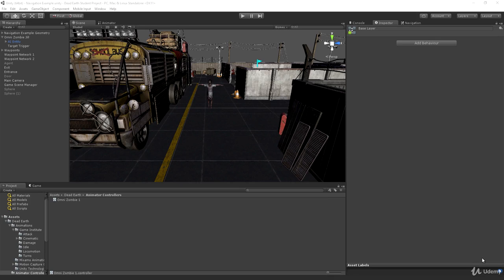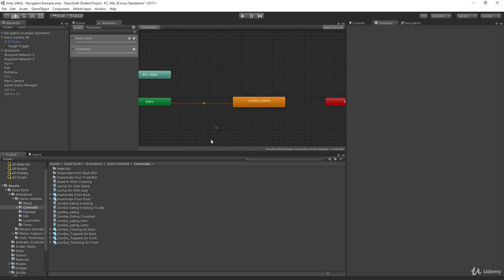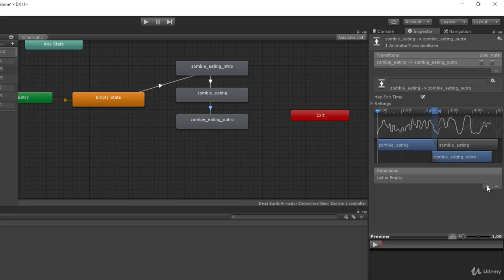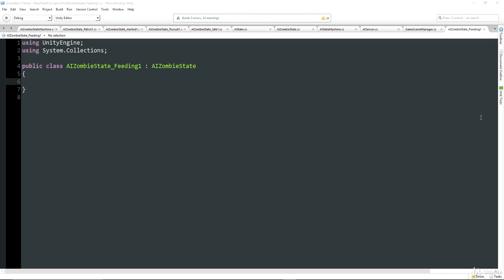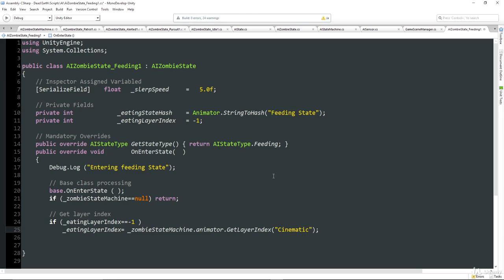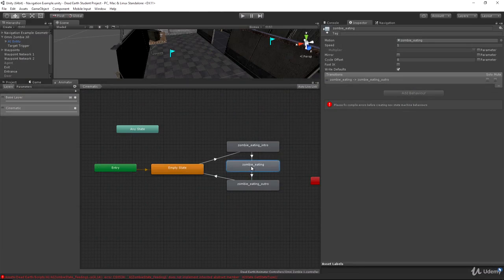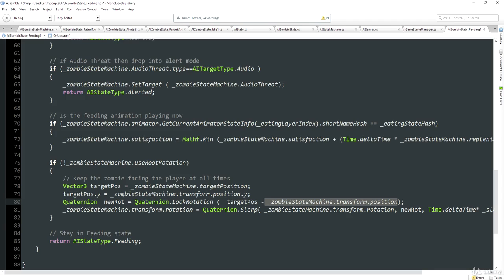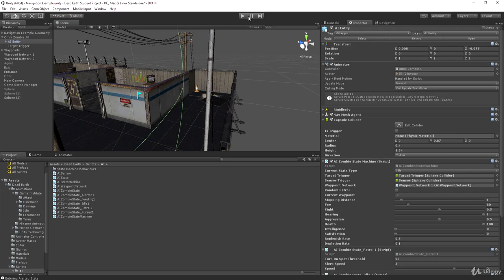24 The Feeding State I